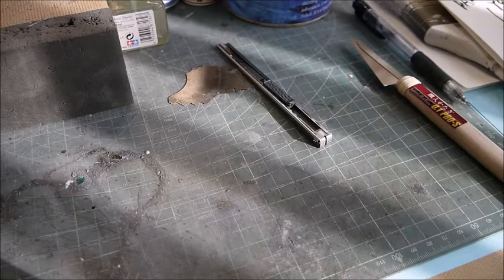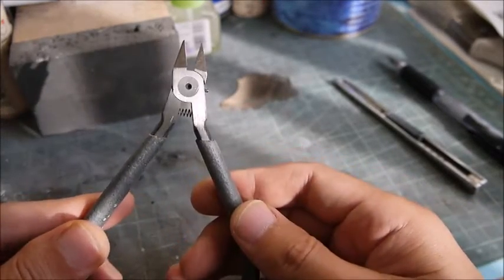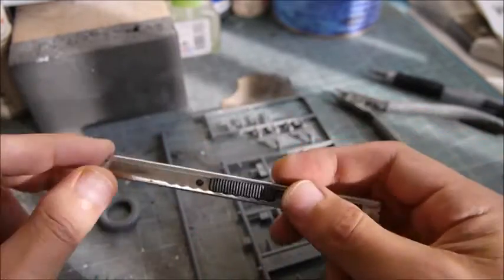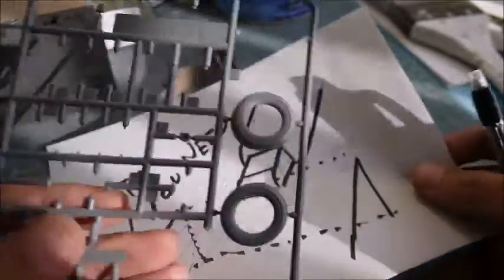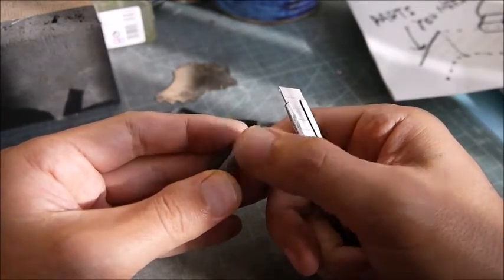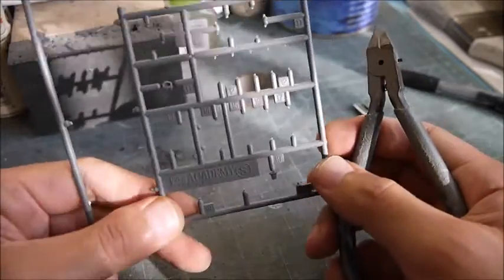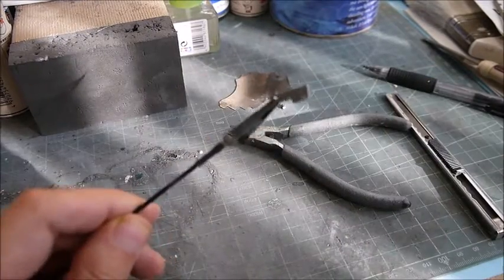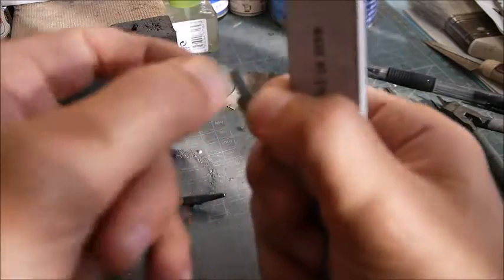Little Tips How do I cut the kit...【ExtraTime】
a short tip of cutting a parts nicely for scale model...